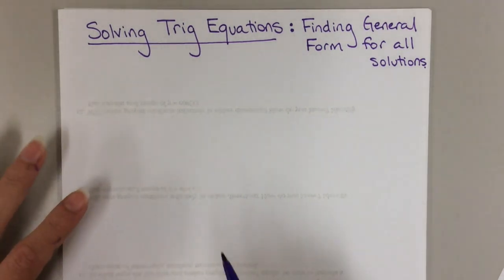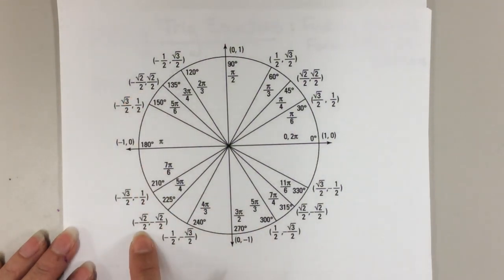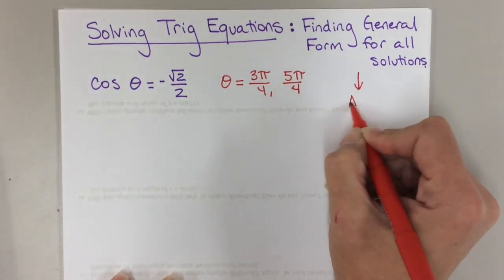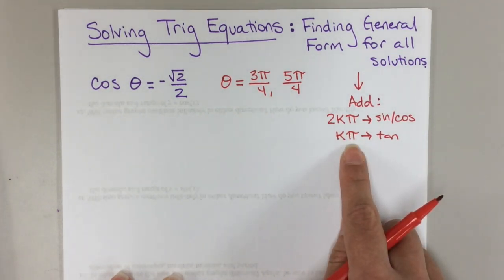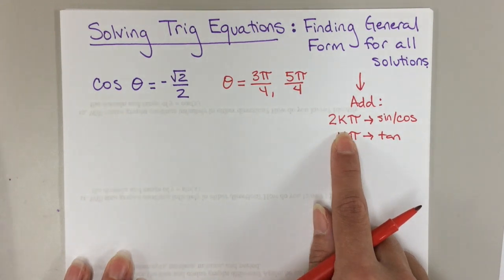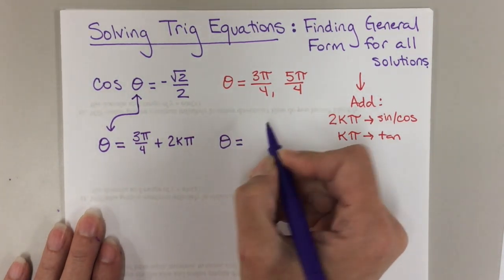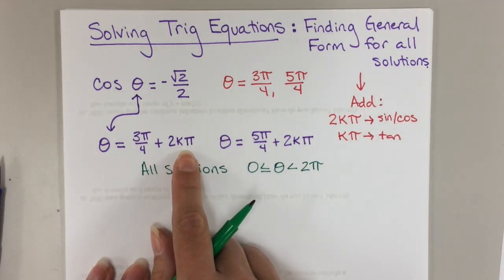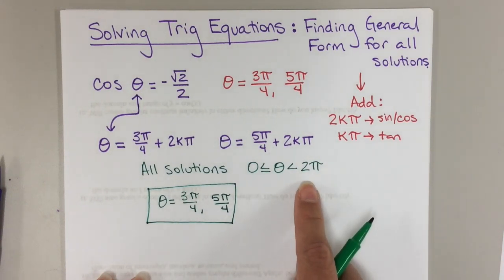Solving Trig Equations: General Form Simple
This video is about Solving Trig Equations: General Form Simple